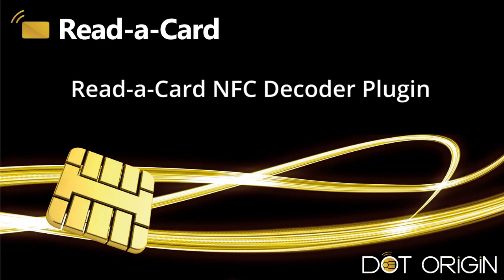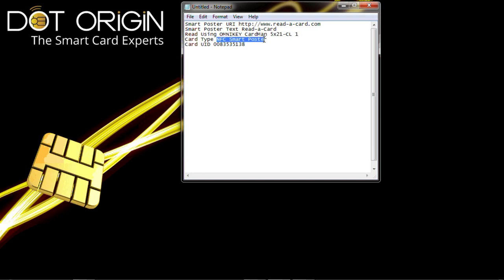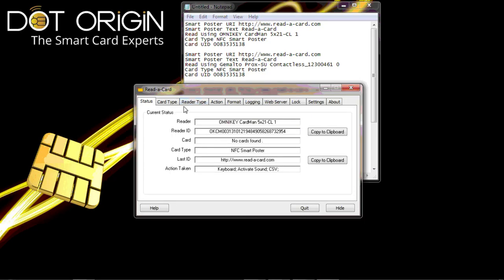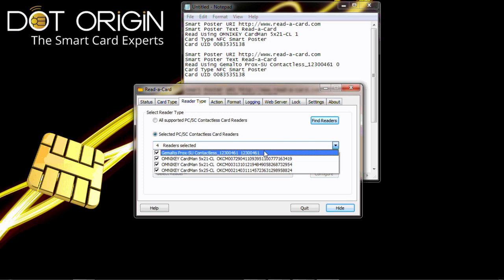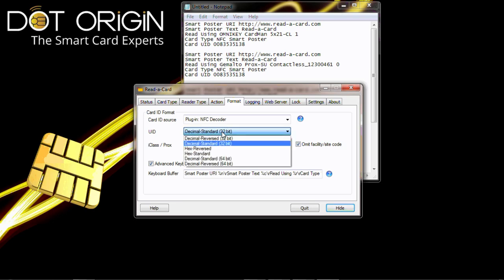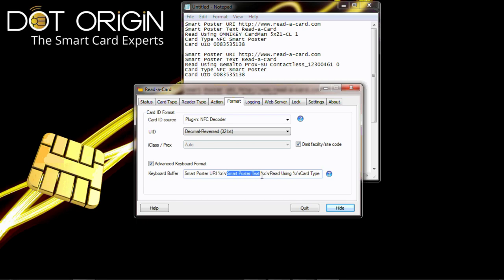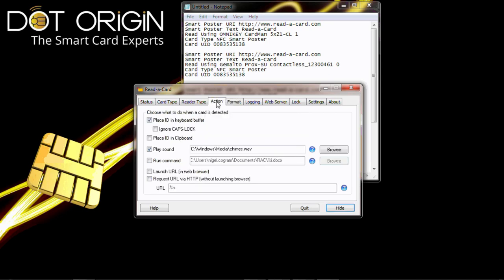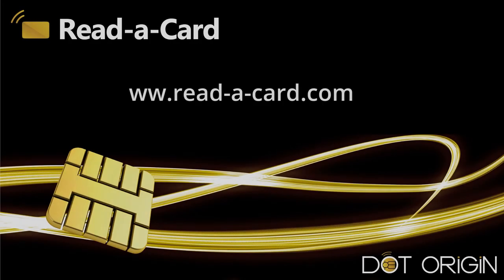Read-a-Card NFC Decoder Plugin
NFC interaction are just some of the possibilities to further enhance Read-a-Card capabilities.

Read-a-Card software utility easily automates the transfer of data from contactless RFID cards, proximity tokens and tags into a whole range of applications, without the need to develop specialized interfaces to your existing software and systems.

With a card reader connected to a PC, Read-a-Card automatically identifies the type of card presented to the reader, extracts the desired data and sends it as simulated key-strokes to the chosen target application (in a customizable format). This ‘universal keyboard wedge’ functionality makes it easy to use existing access control cards for many additional applications, such as: user registration, manufacturing process control, cashless vending, asset tracking, loyalty card schemes, bar-code scanner replacement and follow-me printing.